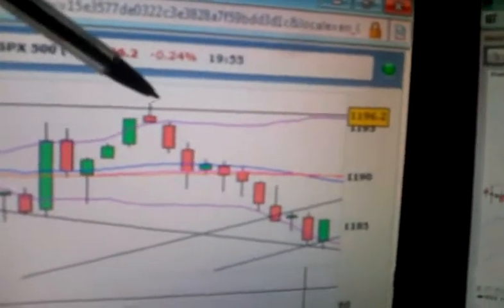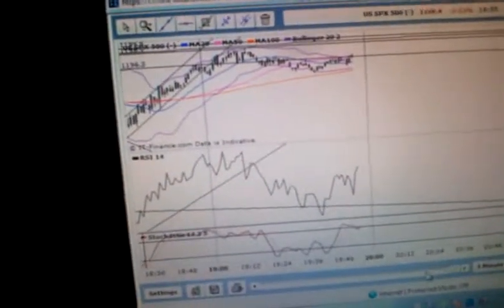Nov 3rd, I still have trading problems